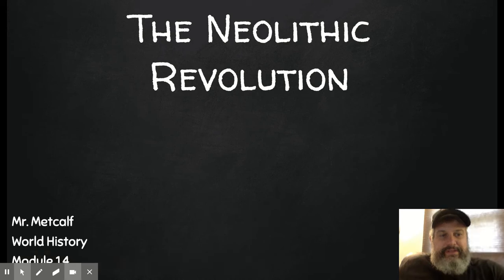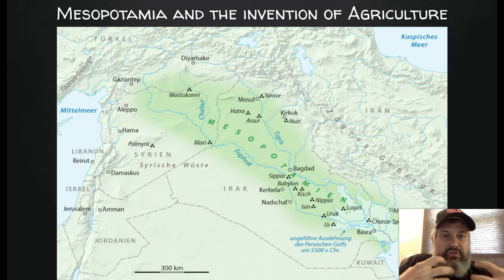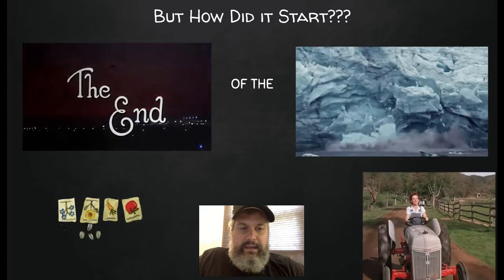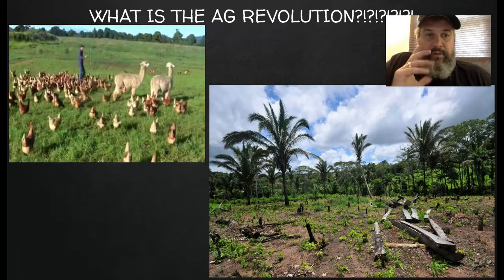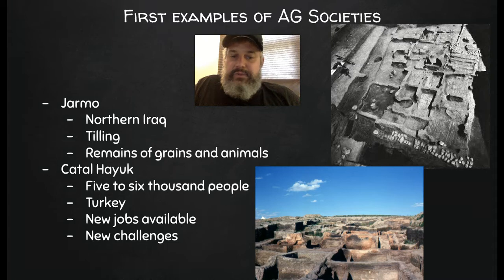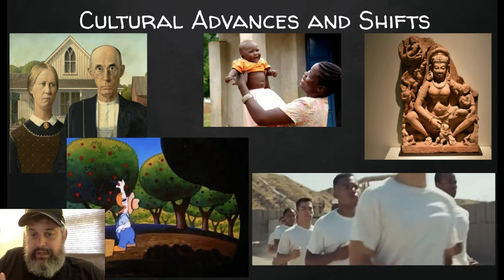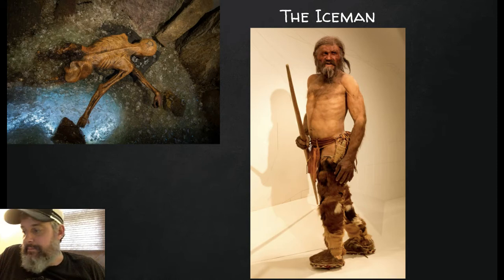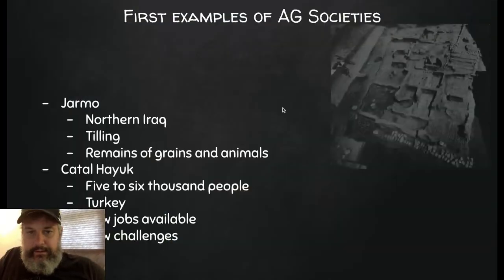The Neolithic Revolution - Google Slides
Neolithic Revolution